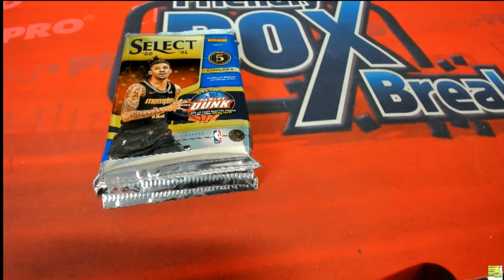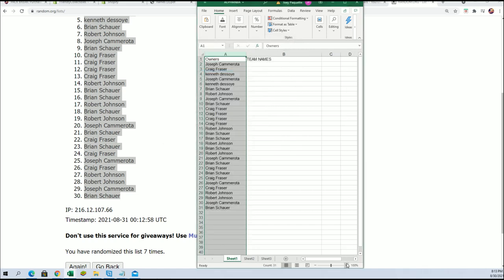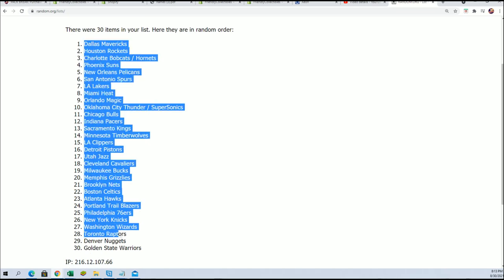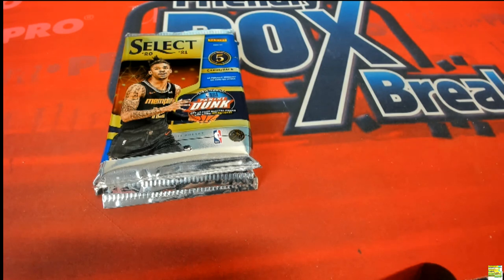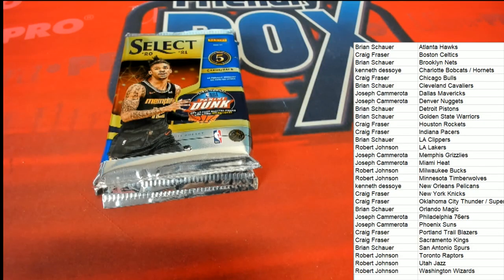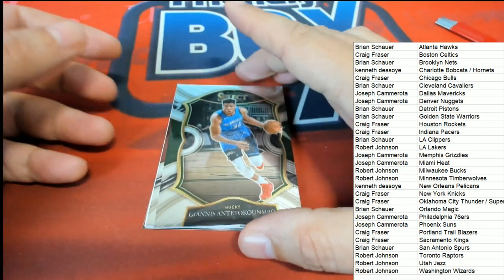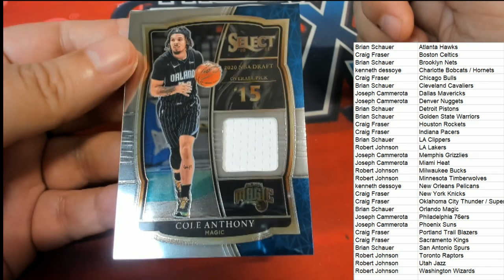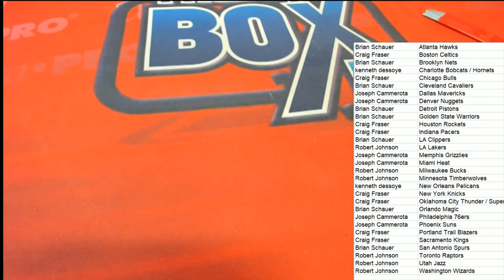2021 Panini Select Basketball Hobby ID 21SELECTBSK190